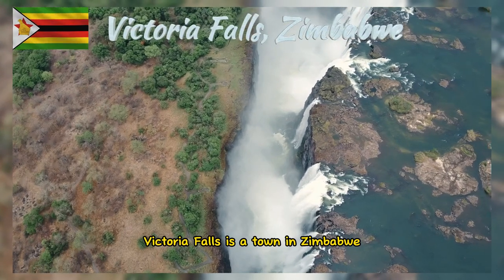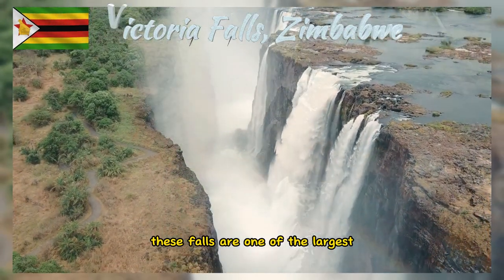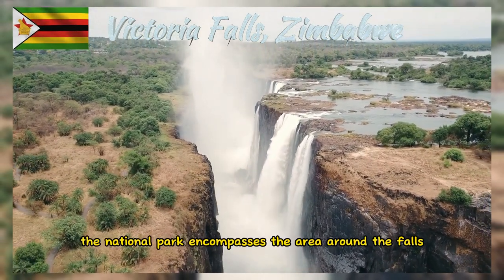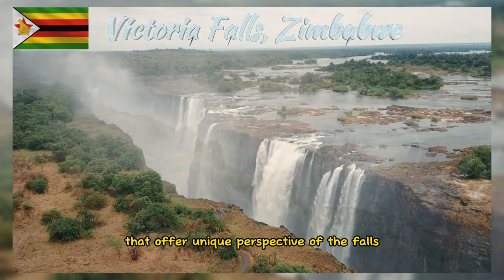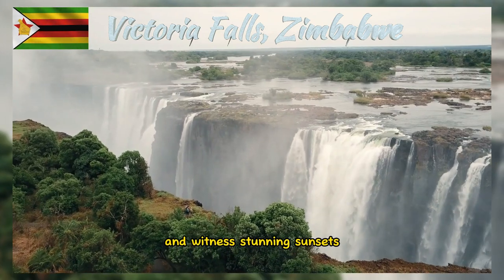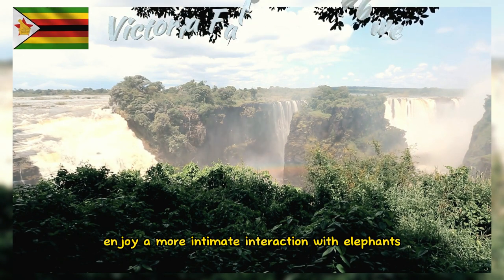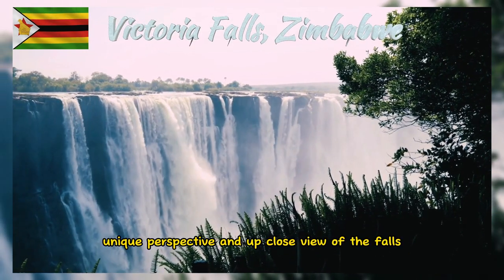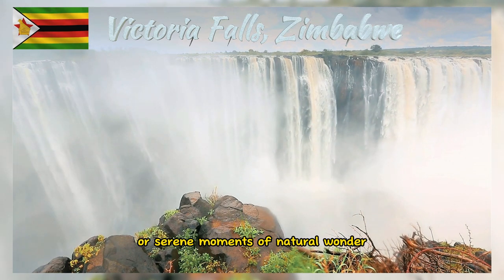Awesome tourist destination to Victoria Falls, Zimbabwe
Victoria Falls is a town in Zimbabwe that is most famous for its proximity to the breathtaking Victoria Falls, one of the most iconic natural wonders in the world. Here are some interesting things to do and see in Victoria Falls.

The main attraction is, of course, the majestic Victoria Falls. Known locally as "Mosi-oa-Tunya," which means "The Smoke that Thunders," these falls are one of the largest and most impressive waterfalls on the planet. You can take guided tours, walk along viewpoints, and even take a thrilling helicopter ride over the falls.

This historic bridge spans the Zambezi River and connects Zimbabwe with Zambia. It offers stunning views of the falls and is known for bungee jumping opportunities from the bridge.

The national park encompasses the area around the falls and offers opportunities for wildlife viewing. You might spot elephants, buffaloes, various antelope species, and a variety of bird species.

Victoria Falls is known for its adrenaline-pumping adventure activities, such as white-water rafting, bungee jumping, zip-lining, and microlight flights that offer a unique perspective of the falls.

During the dry season (typically September to December), it's possible to swim in the famous Devil's Pool, a natural infinity pool located near the edge of the falls.

Enjoy a relaxing sunset cruise along the Zambezi River, where you can spot wildlife along the shores and witness stunning sunsets.

Engage with the local culture by visiting traditional craft markets, interacting with local artisans, and experiencing traditional dance and music performances.

Take a guided tour to Livingstone Island, named after explorer David Livingstone, who was the first European to see the falls. It's a unique opportunity to stand at the edge of the falls during certain times of the year.

Enjoy a more intimate interaction with elephants through ethical elephant encounters, where you can learn about these majestic animals and even participate in feeding and walking with them.

The falls create a rainforest environment due to the constant mist. Walking through the rainforest provides a unique perspective and up-close view of the falls.

Explore local Zimbabwean cuisine by trying traditional dishes at various restaurants and food markets.

Take a scenic helicopter flight over the falls, offering breathtaking aerial views of the entire spectacle.

Victoria Falls is a destination that offers a mix of natural beauty, adventure, and cultural experiences. Whether you're seeking adrenaline rushes or serene moments of natural wonder, this town has something for everyone.